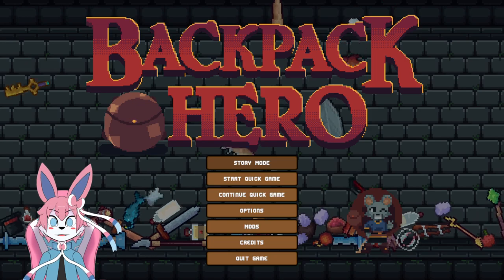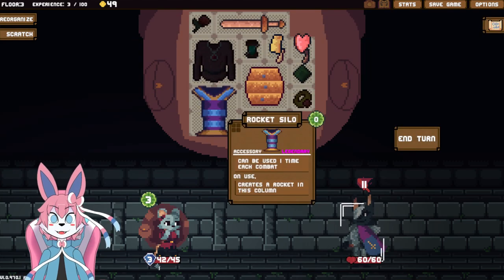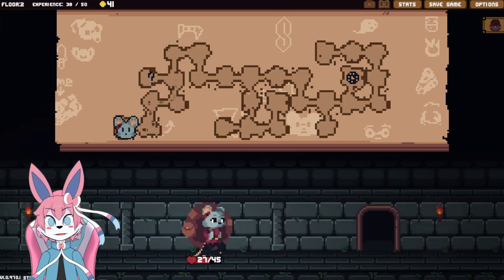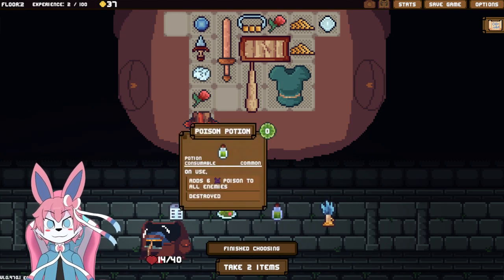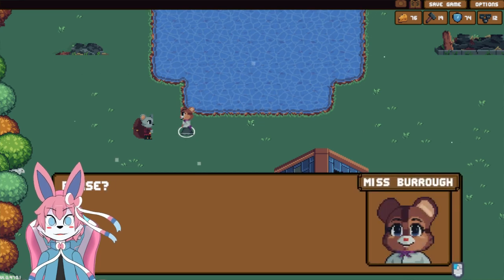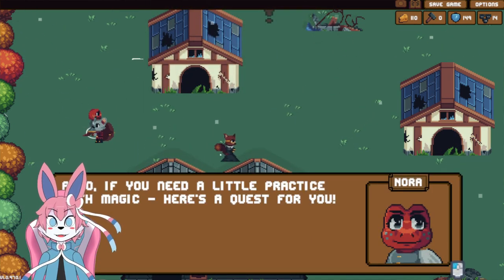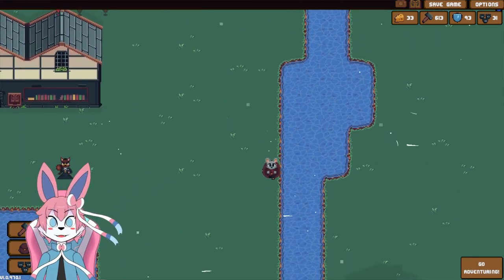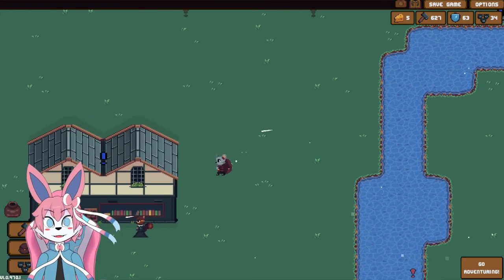Adventures in packing - Backpack Hero (Part 1)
Streamed Jan 14, 2024.
A new game, and while it starts out cute and adorable it starts to quickly mess with me and make me do silly things. More than usual, I mean.